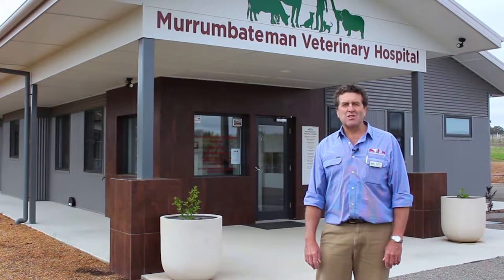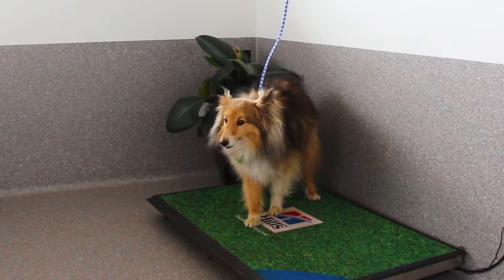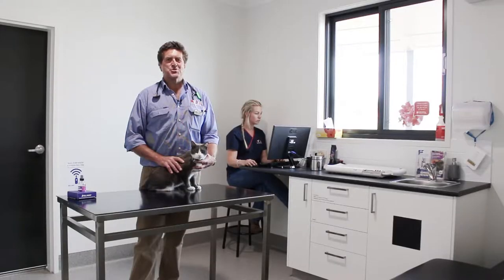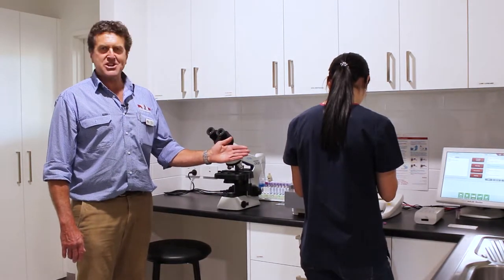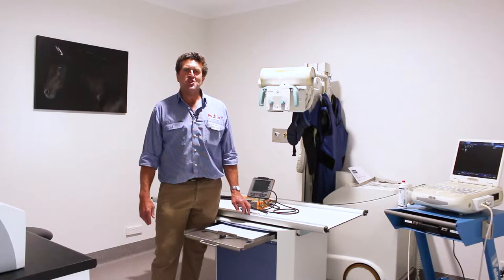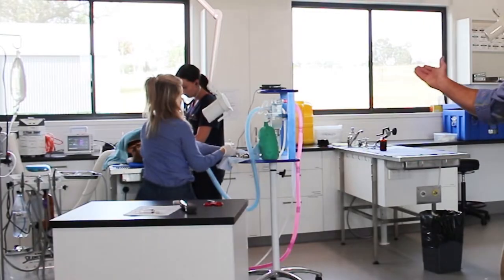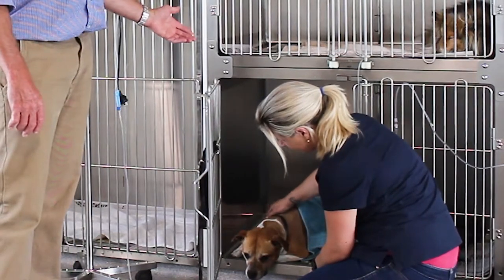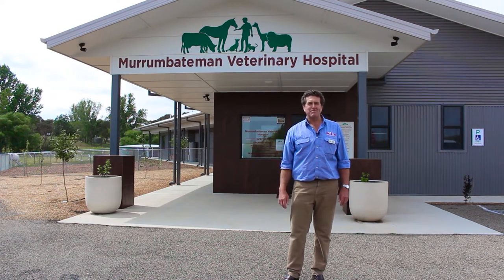Yass Valley Veterinary | Murrumbateman Hospital Tour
A walk through and explanation of what is at the Murrumbateman Veterinary Hospital.